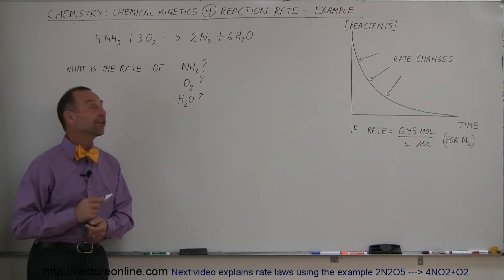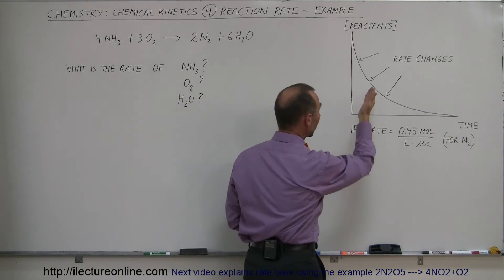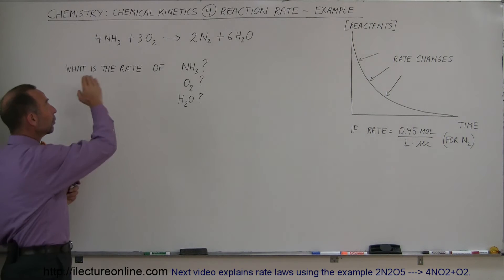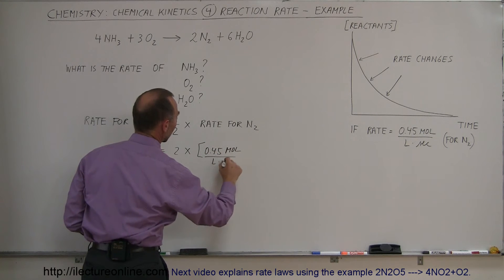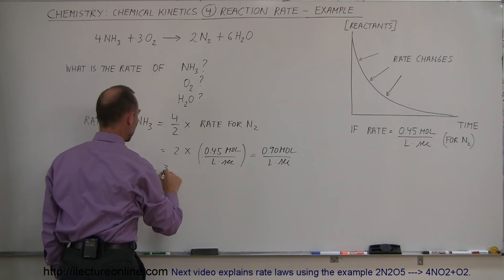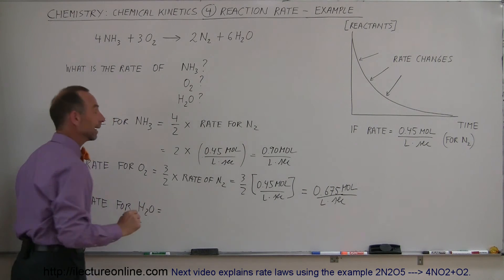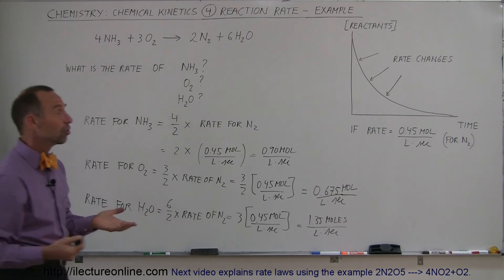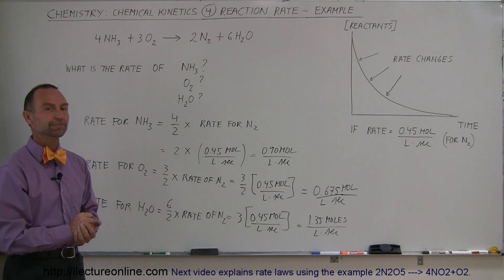Chemistry - Chemical Kinetics (4 of 30) Reaction Rate- Example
In this video I will find the reaction rate of NH3, O2, and H2O.